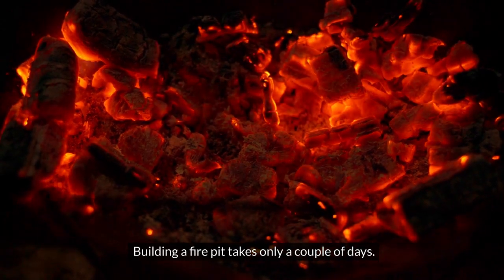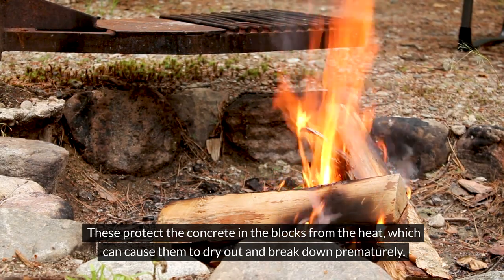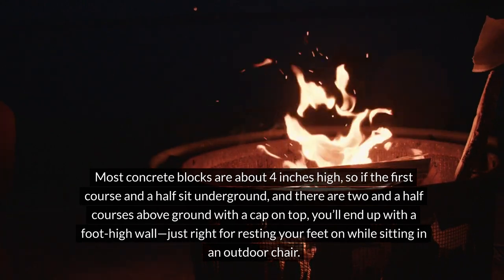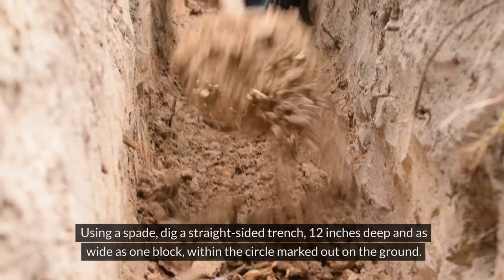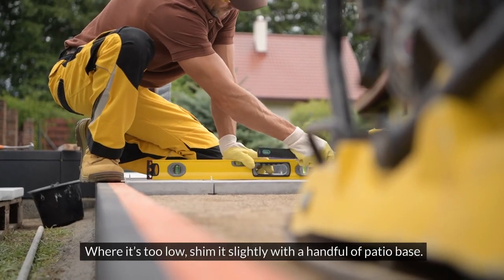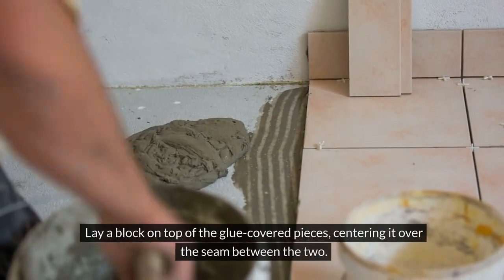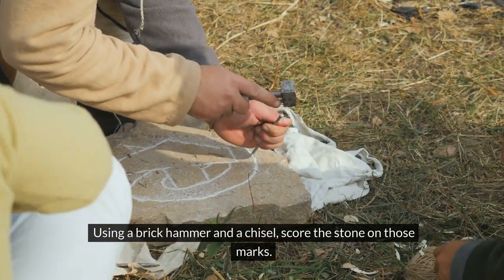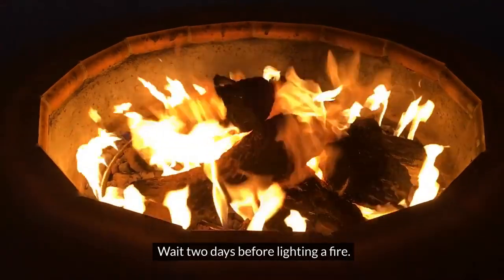How to Build a Fire Pit: The Ultimate DIY Guide